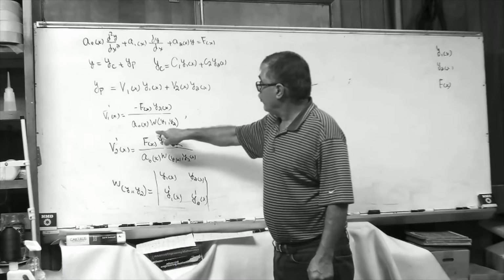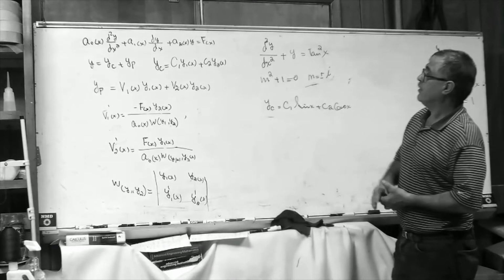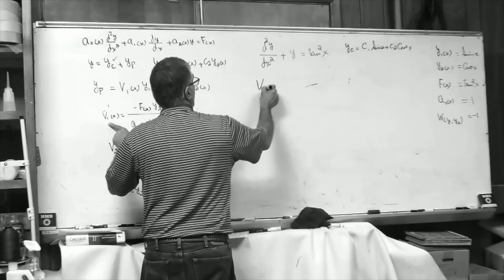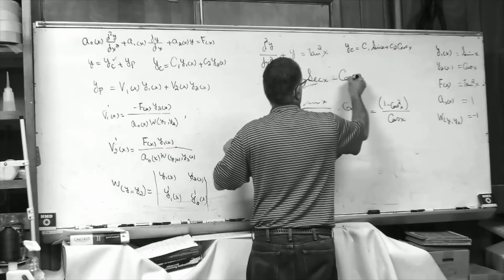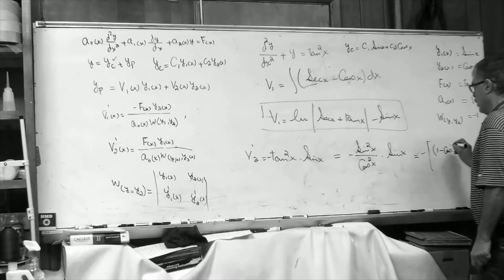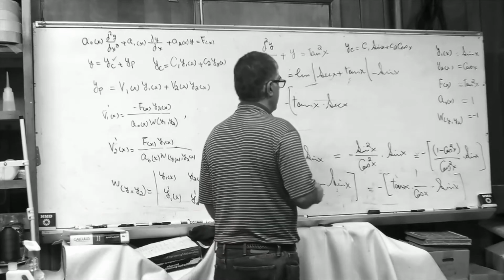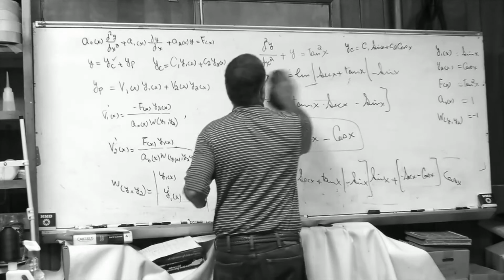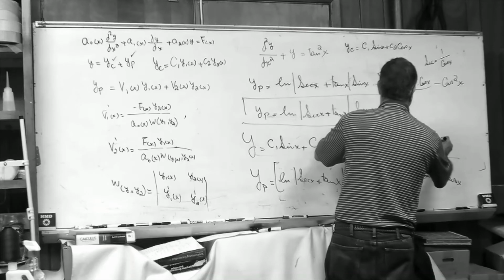SECOND ORDER LINEAR NON-HOMOGENEOUS DIFFERENTIAL EQUATION - VARIATION OF PARAMETERS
VARIATION OF PARAMETERS METHOD IS USED IN SOLVING SECOND ORDER LINEAR NON-HOMOGENEOUS DIFFERENTIAL EQUATION.